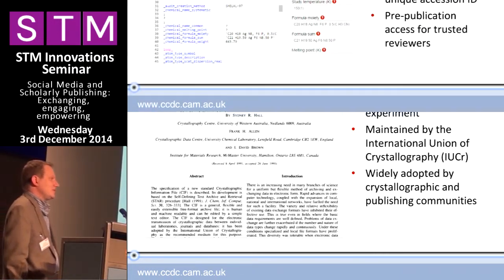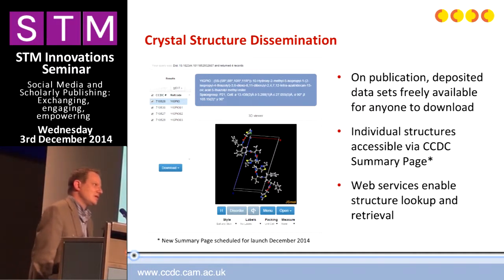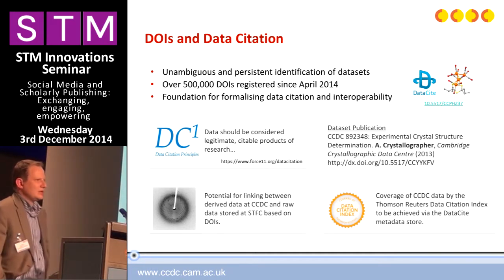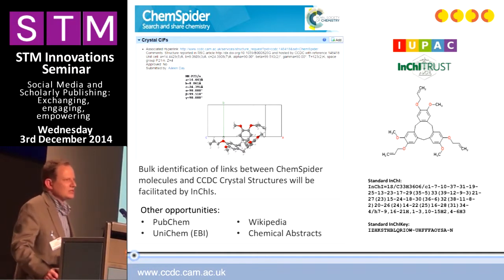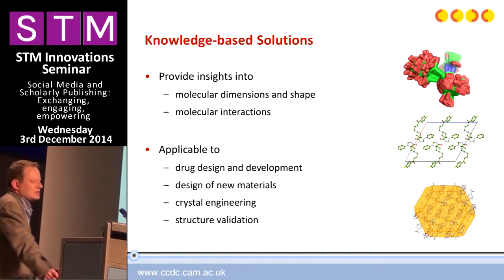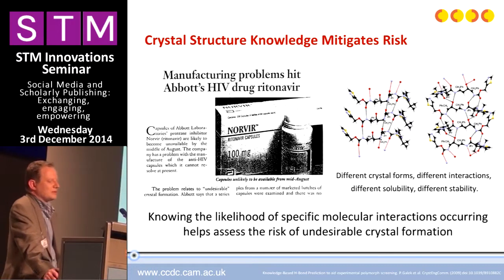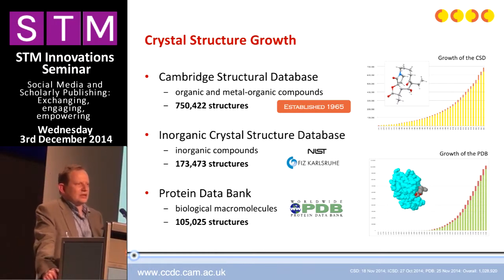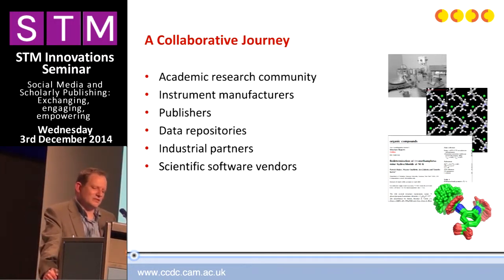Innovations - Flash 2 - Bruno